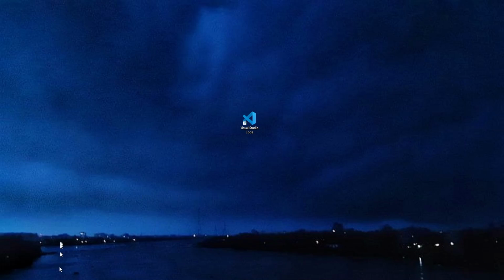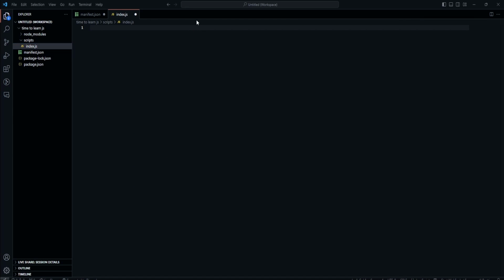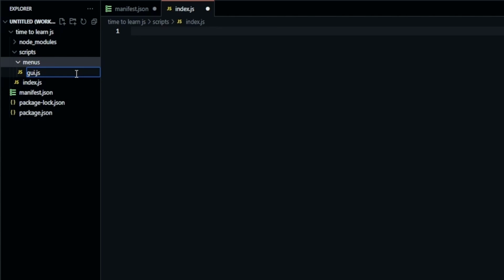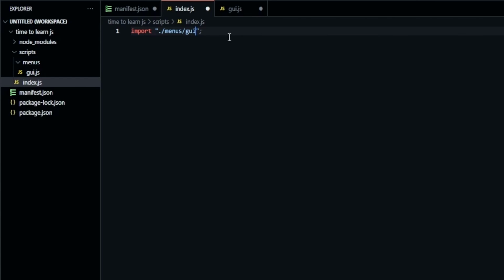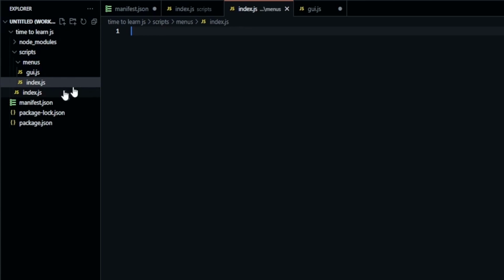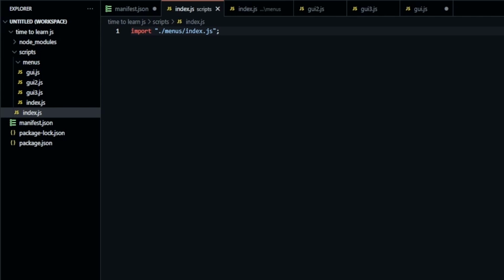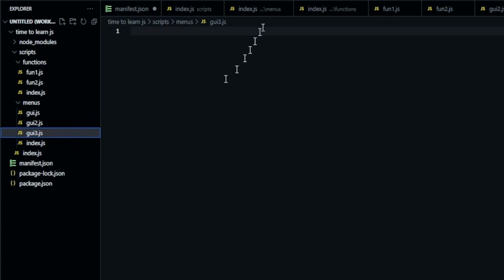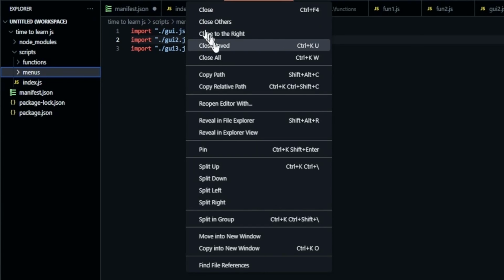Learn Javascript For Minecraft Bedrock (Pt1 - Importing)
Visual Studio Code: The epicenter of your Minecraft modding journey.

But remember, GameTest Framework is an experimental playground within Minecraft.

⚠️ Important Note: GameTest Framework is continuously evolving, with additions, removals, and changes. Stay informed by checking the Minecraft Changelog regularly!

Let's explore the limitless possibilities of GameTest Framework with Visual Studio Code. Dive in and start crafting your Minecraft dreams today! 🎮🔥